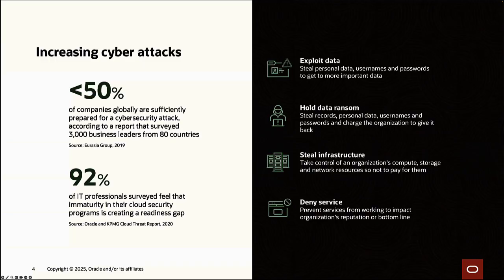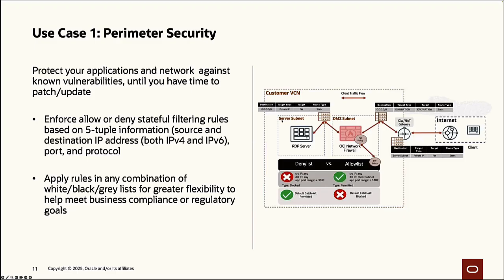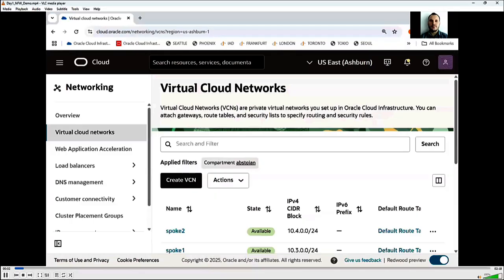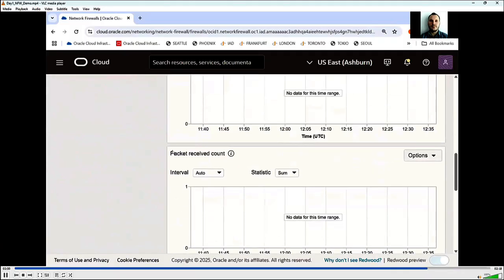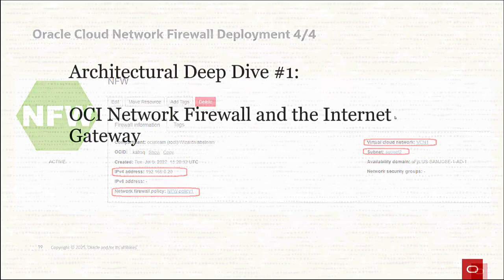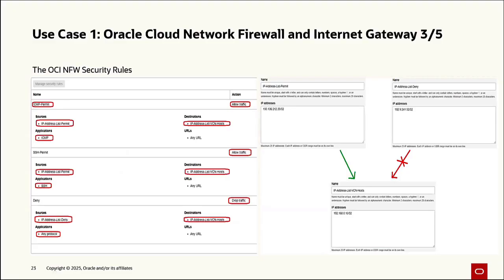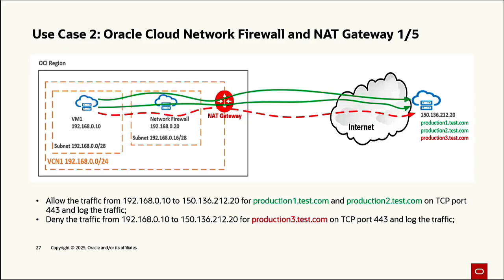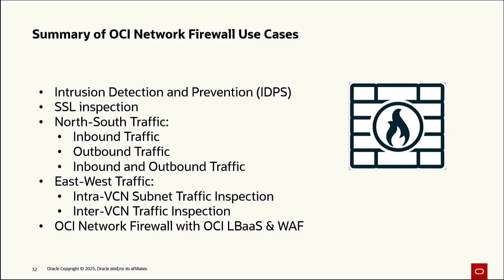Day One and Beyond: Oracle Cloud Network Firewall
The Network Firewall service gives you visibility into traffic entering cloud environments as well traffic between subnets. In this session, you will be introduced to our Oracle Cloud Network Firewall solution which is a managed firewall service built using next-generation firewall technology from Palo Alto Networks. You will learn about how to apply granular security controls to inbound, outbound, and lateral traffic based on multiple use-cases and design patterns to application and network workloads on OCI with flexible policy enforcement.